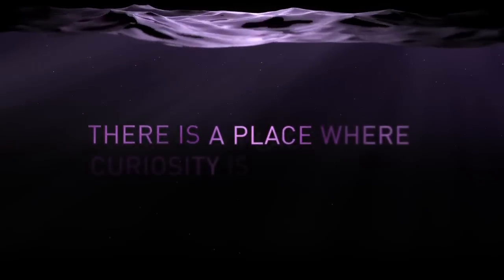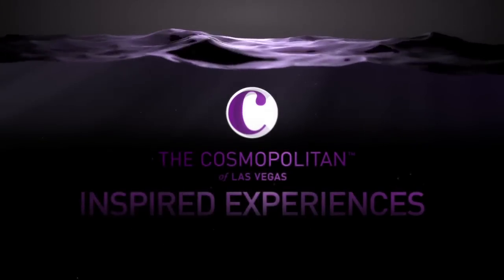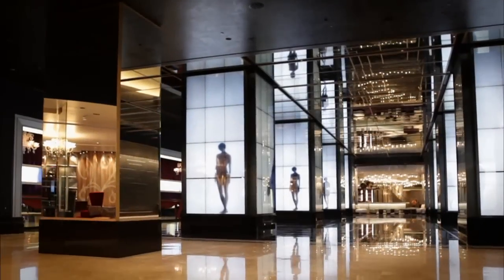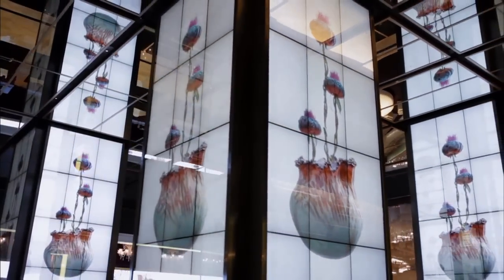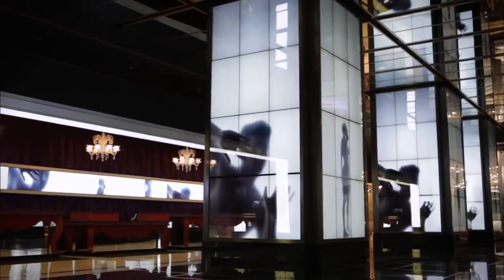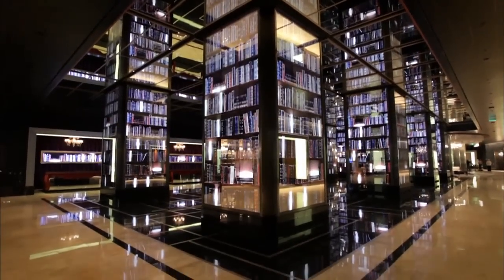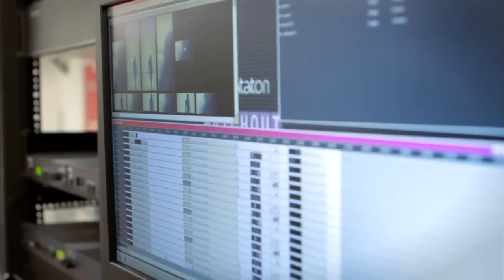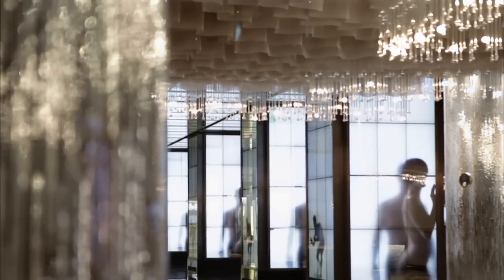The Ultimate Escape: Discovering Luxury at The Cosmopolitan Hotel, Las Vegas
Indulge in a world of opulence and sophistication as we unveil the unparalleled luxury of The Cosmopolitan Hotel in the vibrant heart of Las Vegas! Join us on a captivating virtual tour through this iconic destination, where modern elegance, exquisite design, and an electric atmosphere converge to create an unforgettable experience.

Immerse yourself in the chic ambiance of The Cosmopolitan's stylish suites, each exquisitely appointed to provide the utmost comfort and relaxation. From the mesmerizing cityscape views to the state-of-the-art amenities, every moment at The Cosmopolitan is a celebration of indulgence.

Dive into a culinary journey like no other, as we explore the diverse range of world-class restaurants, each offering a symphony of flavors that tantalize the taste buds. Whether it's a gourmet feast or casual dining, The Cosmopolitan presents a culinary paradise for every palate.

Step into a realm of entertainment and excitement as we delve into the vibrant nightlife and entertainment options that The Cosmopolitan is renowned for. From pulsating nightclubs to captivating live performances, the energy of Las Vegas comes alive within these walls.

Join us in discovering the art of relaxation at The Cosmopolitan's luxurious spa and wellness facilities, where rejuvenation and tranquility await. Indulge in a blissful escape, leaving behind the hustle and bustle of the Strip.

Whether you're planning a romantic getaway, a thrilling adventure, or simply seeking an escape into a world of lavishness, The Cosmopolitan Hotel promises an experience that transcends all expectations. Dive into the allure of Las Vegas' premier destination and unlock the secrets of The Cosmopolitan.

🏨 Hotel: The Cosmopolitan, Las Vegas
📍 Location: Las Vegas Boulevard

🔔 Don't miss out on more exclusive travel insights and luxurious escapes.

REVEAL - Inspired Experiences at the lobby of The Cosmopolitan in Las Vegas.